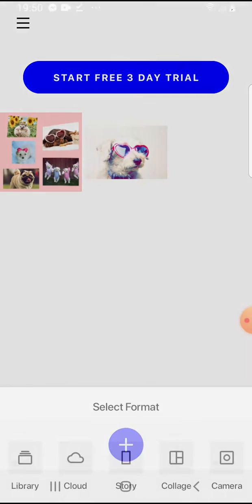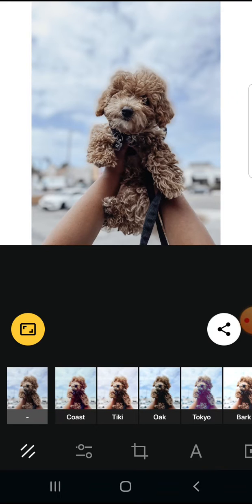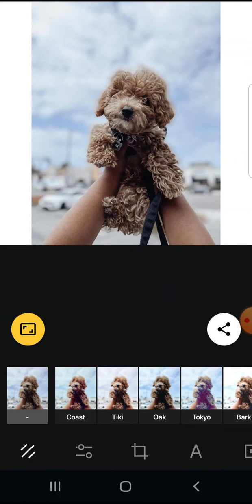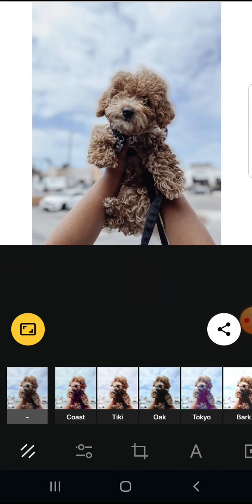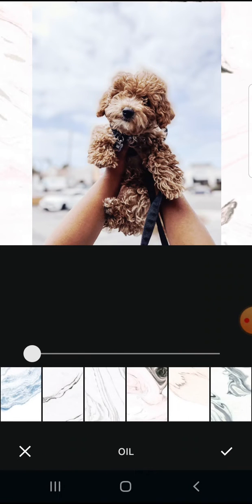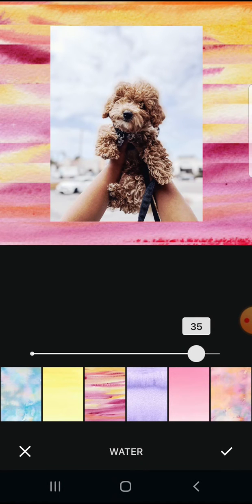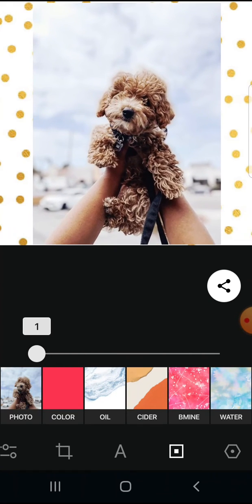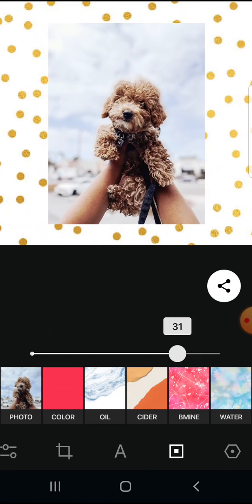How to resize a picture with Instasize app?